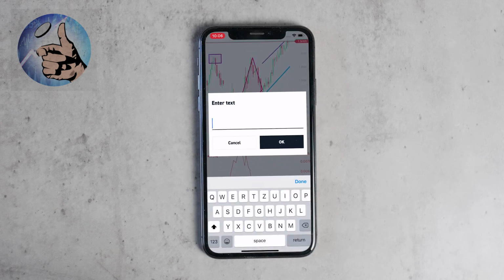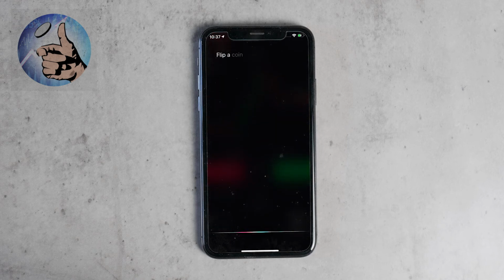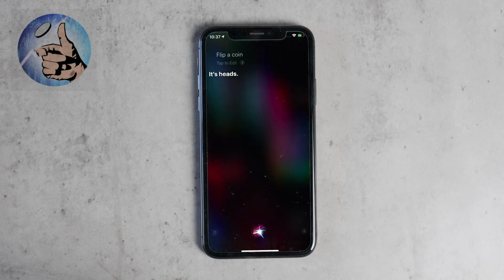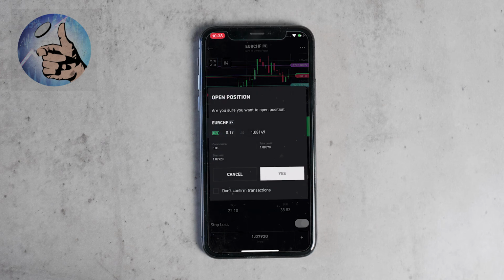Forex Chart Patterns - Coin Flip Trading Ep. 16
Technical analysis chart patterns are interesting and seem to work but what does it have to with coin flip? Or is it a good idea to use it when trading?
Let's talk about it, while we move a little further to in our coin flip journey.